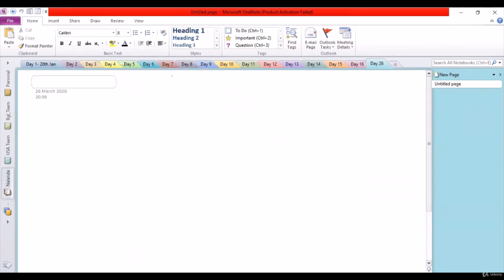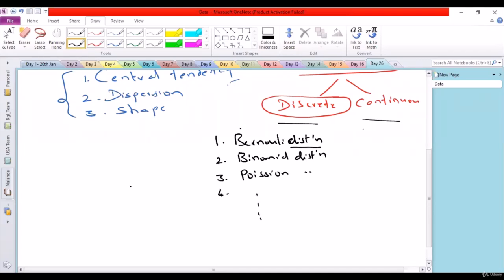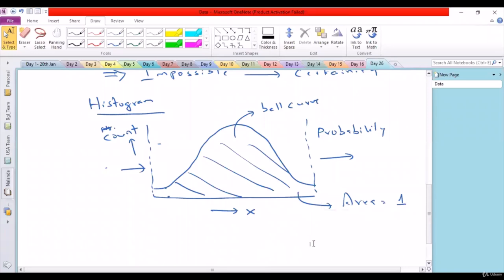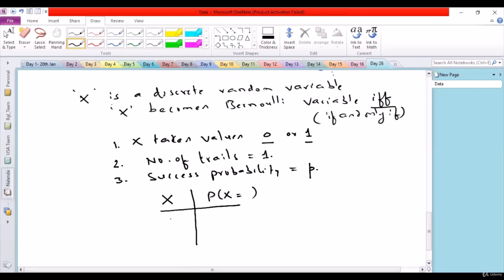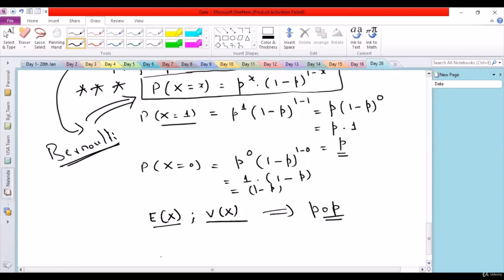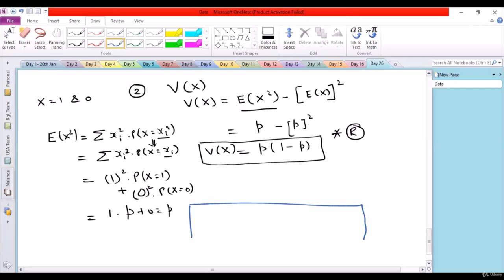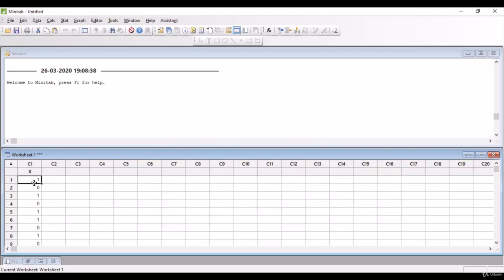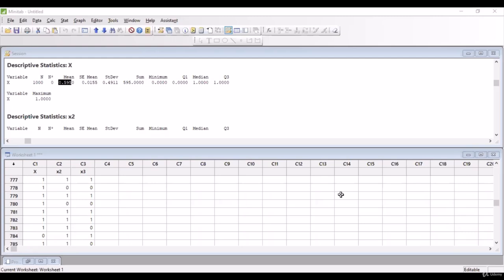Introduction to Binomial, Normal Distribution & Matrices for Data Science | Beginner Guide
Welcome to Digital Marts – Education & Tutorials 🎓
This video is the Introduction to our series on Binomial Distribution, Normal Distribution & Matrices for Data Science.

In this course, you will learn the essential mathematics required in Data Science & Machine Learning:

📌 What you will learn:
✔ Binomial Distribution – Probability for success & failure outcomes
✔ Normal Distribution – Bell Curve & real-world data behavior
✔ Matrices – Linear Algebra basics for ML algorithms

– Data Science & Machine Learning beginners
– B.Sc., B.Tech, BCA, MCA students
– Anyone preparing for university exams or interviews

🔥 Simple explanations | Practical examples | Complete learning
📚 Language: English